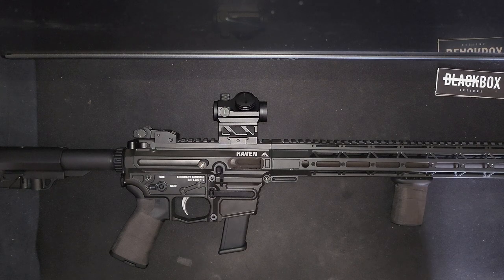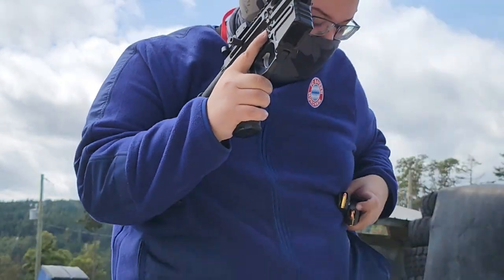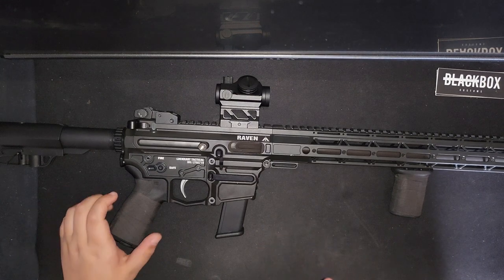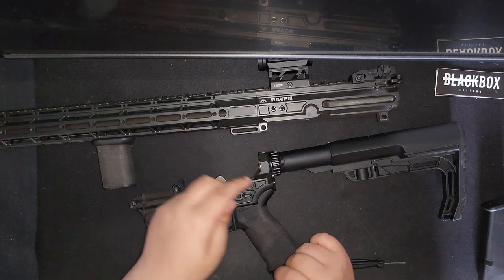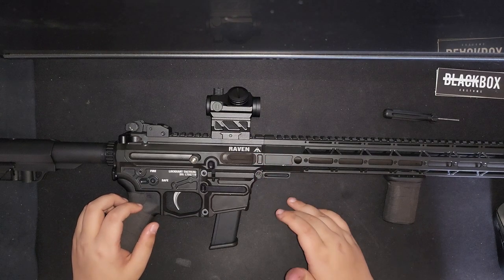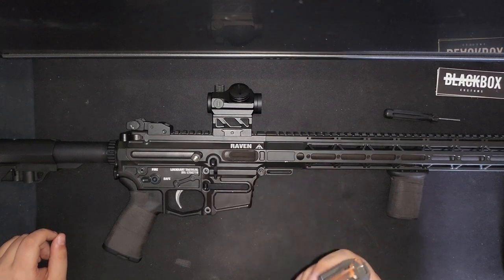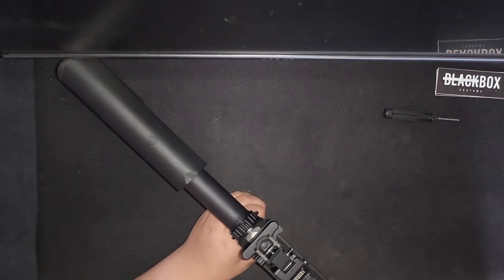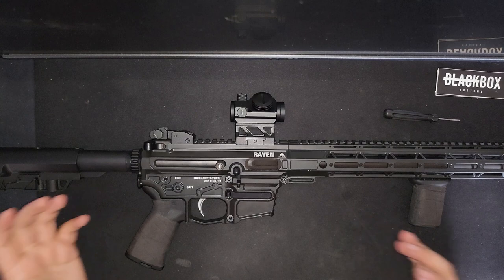Lockhart Tactical Raven 9 1000 Round Review: An Excellent PCC With Some Quirks